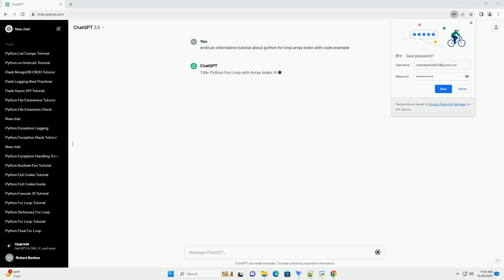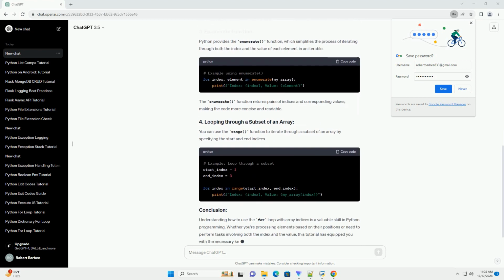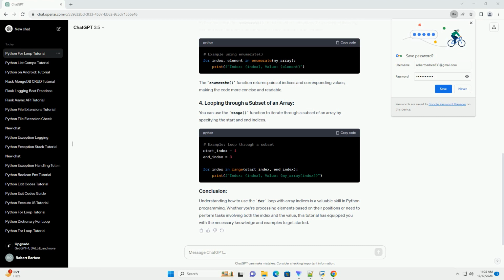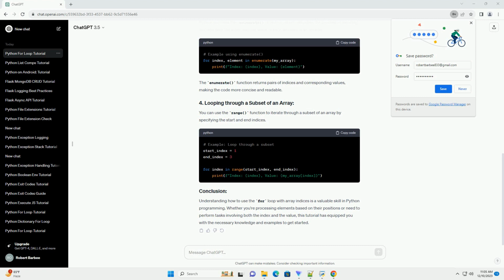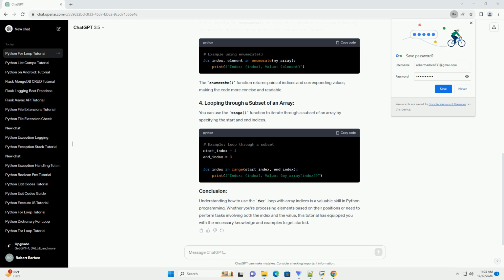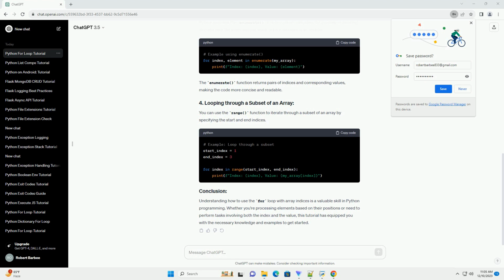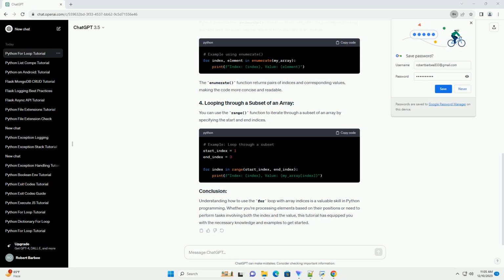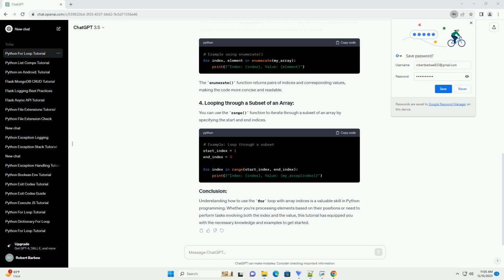python for loop array index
The for loop is a powerful construct in Python for iterating through elements in a sequence, and it can be used with arrays or lists to access elements along with their indices. In this tutorial, we'll explore how to use the for loop with array indices, providing you with a better understanding and practical examples.
The basic syntax of a for loop in Python is as follows:
Here, iterable is a collection of elements, and the for loop iterates through each element in the iterable, assigning it to the variable.
To loop through both the elements and their indices in an array, you can use the enumerate function. The enumerate function returns both the index and the value of each element as you iterate through the array.
Output:
In this example, enumerate(my_array) returns pairs of index and element for each iteration.
If you need to access array elements using indices directly, you can use the standard range function to generate a sequence of indices.
Output:
Here, range(len(my_array)) generates a sequence of indices from 0 to the length of the array minus one.
If you have multiple arrays and want to iterate over them simultaneously, you can use the zip function along with the enumerate function.
Output:
Here, zip(array1, array2) combines the elements of array1 and array2 into pairs, and enumerate provides the index along with these pairs.
The for loop in combination with functions like enumerate and zip allows you to efficiently iterate through array elements and their indices in various scenarios. This tutorial has covered the basic syntax and usage of these constructs, providing you with a solid foundation for working with arrays in Python.
ChatGPT
Title: Python For Loop with Array Index: A Comprehensive Tutorial
Introduction:
The for loop is a fundamental control flow structure in Python, allowing you to iterate over a sequence of elements. In this tutorial, we'll explore how to use the for loop in conjunction with array indices to efficiently process elements in an array. Understanding this technique is crucial for tasks where you need both the value and the index of each element in an array.
The basic syntax of the for loop in Python is as follows:
Here, variable is assigned the value of each element in the sequence one at a time, and the indented block of code is executed for each iteration.
To iterate through an array with indices, you can use the range() function to generate a sequence of indices. Let's dive into an example:
In this example, we use ran